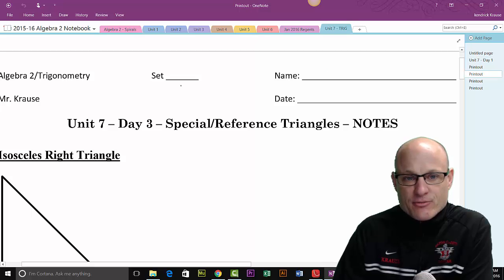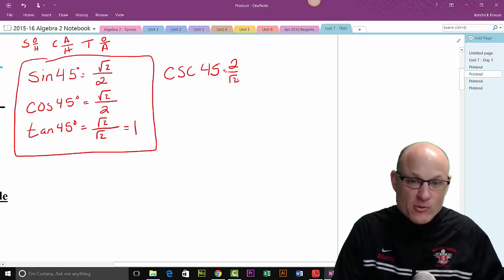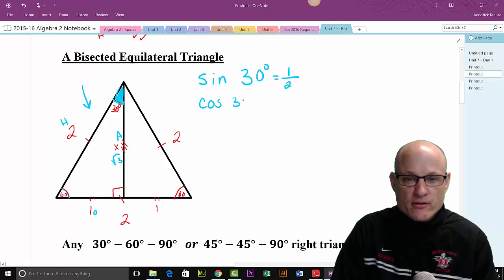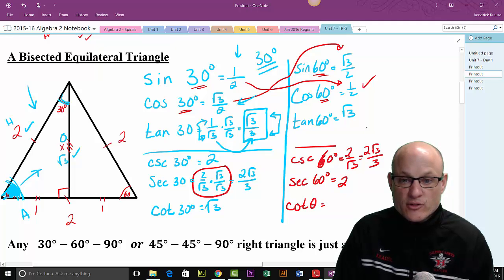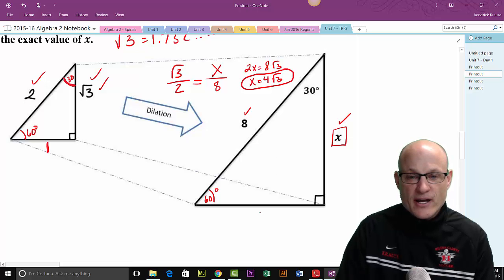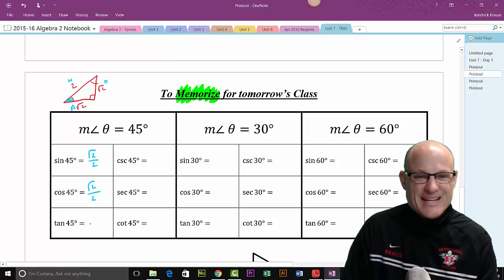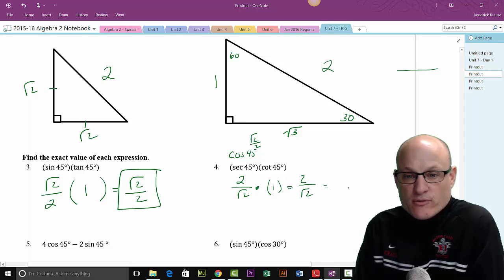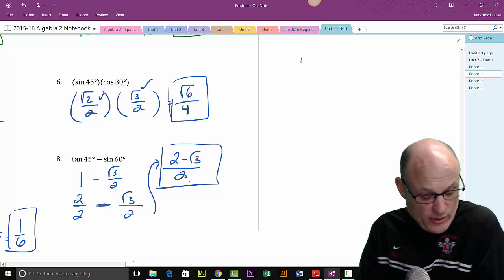Algebra 2 - Trigonometry - Unit 7 - Day 3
Trigonometric Basics
Special Right Triangles
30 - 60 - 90 Right Triangles
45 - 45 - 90 Right Triangles

All Materials Used in my videos can be found on my colleagues Teacher Paying Teachers website.  Ms. Newman is an Algebra 2/Trigonometry GENIUS.  Her material is second to none.